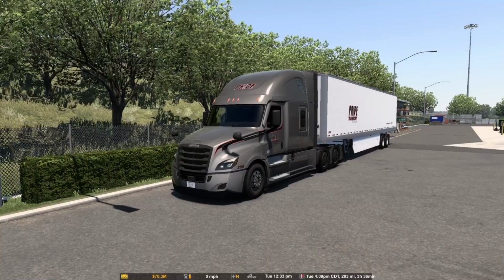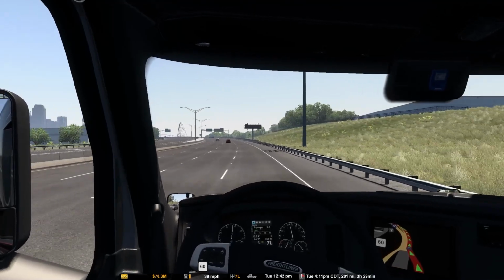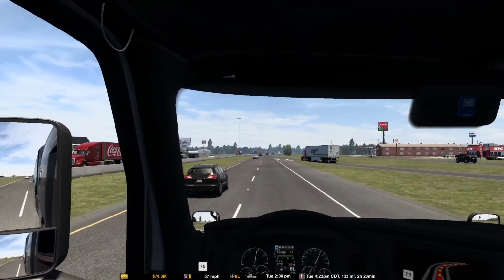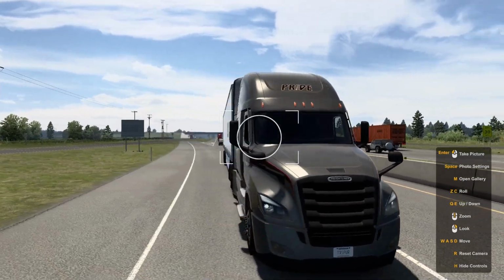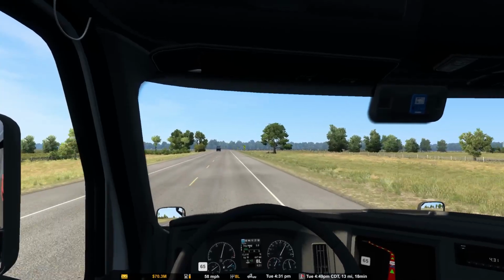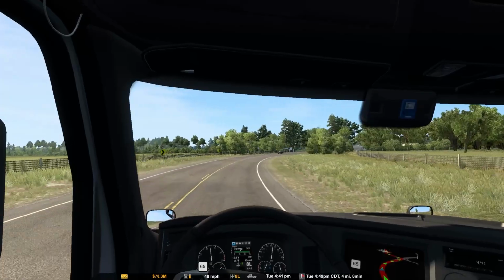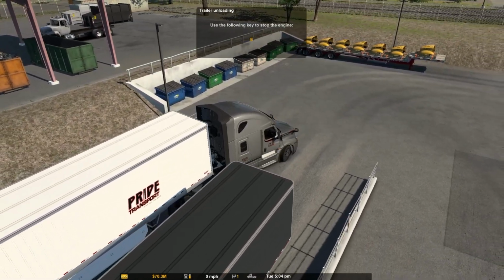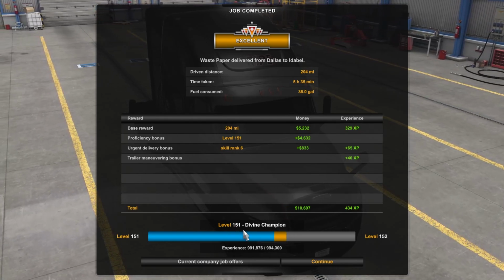Is this the Perfect Fleet Truck for ATS? American Truck Simulator Gameplay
Is this the Perfect Fleet Truck for American Truck Simulator?